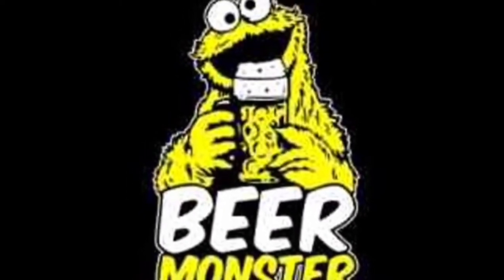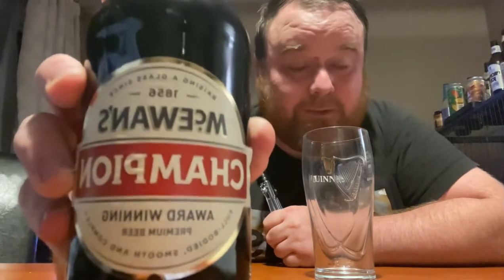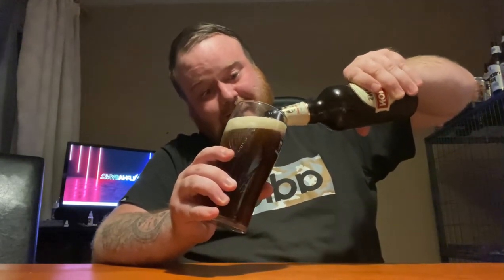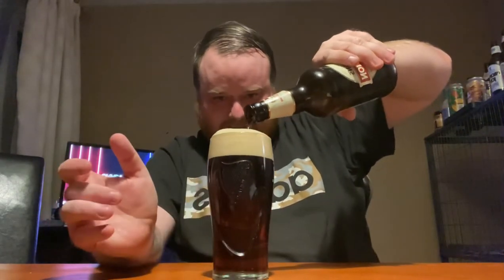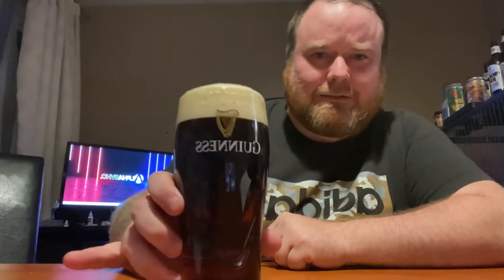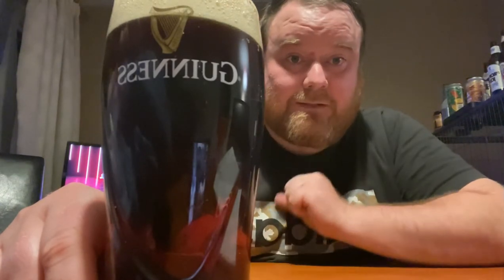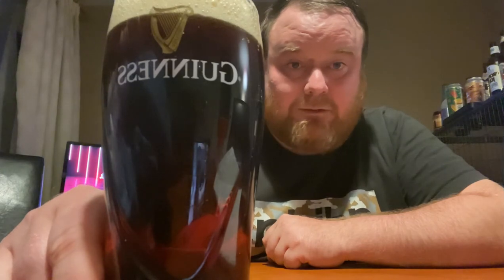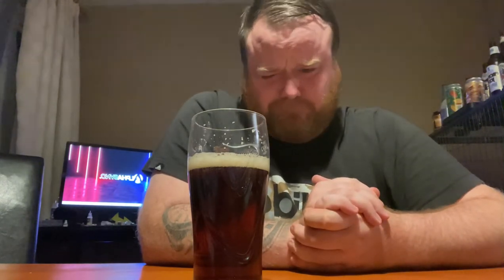McEWANS CHAMPION BEER REVIEW 7.3% ABV